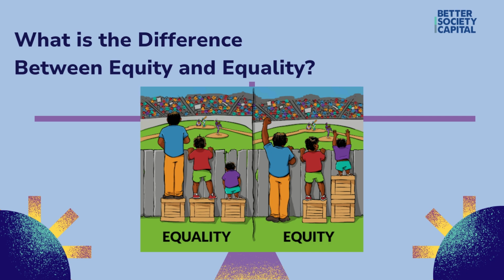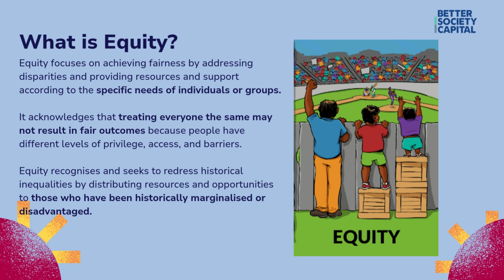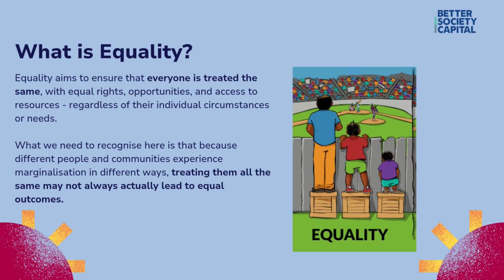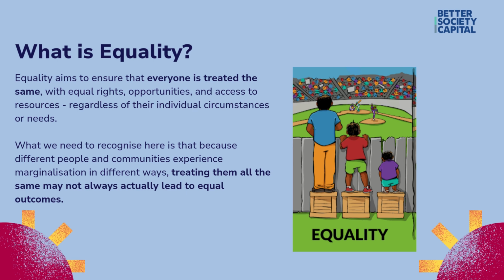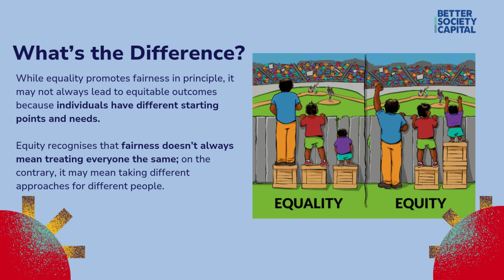MODULE 1.3 The Key Principles of Equity, Diversity and Inclusion